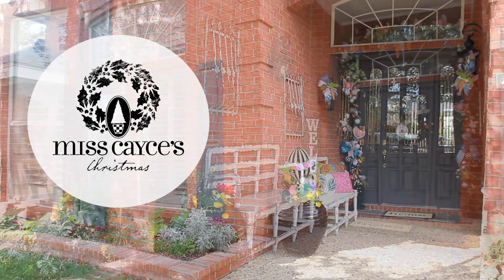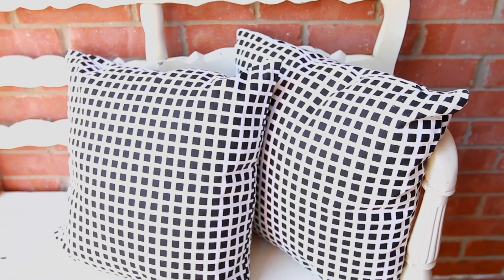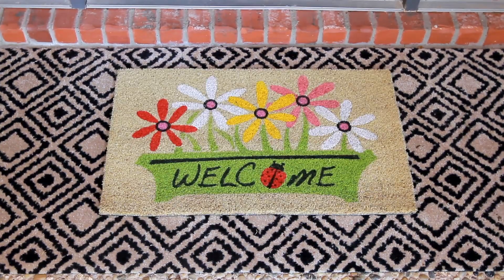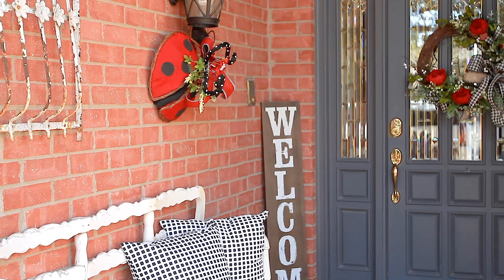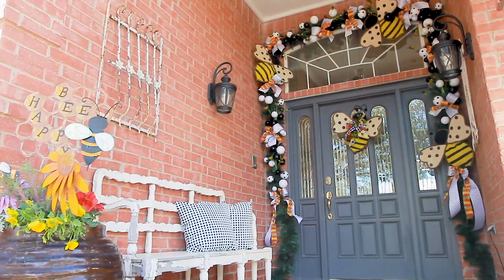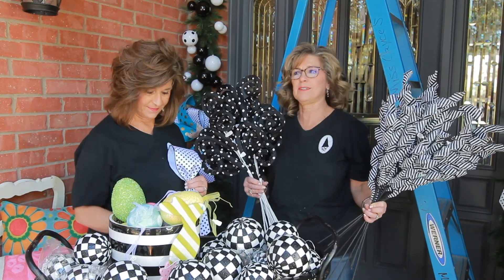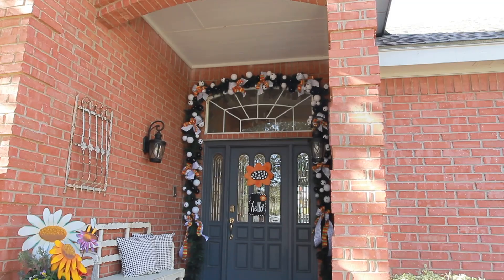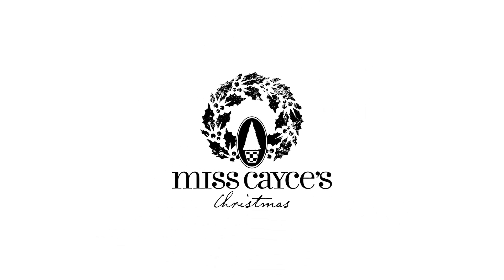Decorate your Front Porch for Spring with Wow Factor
Holiday decorating pros Kathy and Becky share tips & ideas to decorate your front porch for spring.   Spread cheer to everyone who visits your home with just a few decorating choices, or add major wow factor with a decorated garland!

The decorating pros at Miss Cayce's are here to create, inspire, and educate to decorate so that YOU can be the designer and have fun showing festive hospitality to your family and friends.

About Miss Cayce's:
Becky McCraney and Kathy Harrison are sisters, best friends, creative entrepreneurs and partners of a “one of a kind” holiday store called Miss Cayce’s Christmas Store in the dusty oil town of Midland, TX.
 This whimsical, seasonal store is inspired by their grandmother who taught them the value of celebrating, family, and entrepreneurship. Their retail store has been open in their hometown since 1984. Customers come from near and far to ooh and ahh over the holiday merchandise from all over the world, eat a warm sugar cookie and sip a free soft drink while they shop! Specialty home décor and custom floral wreaths, arrangements and decorated garlands are displayed and waiting to go home with you. All the tempting floral, ribbon, balls & supplies are available for the do-it-yourselfer.